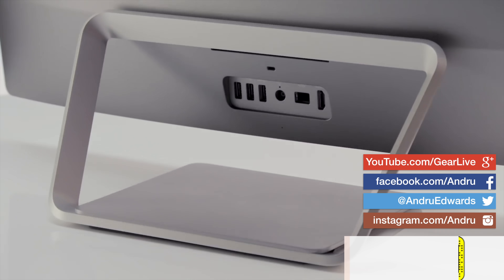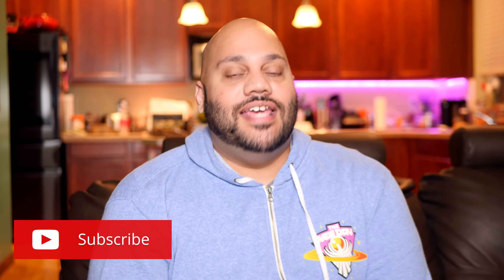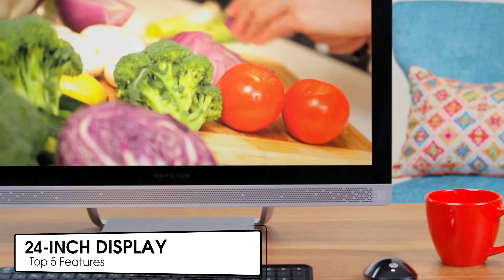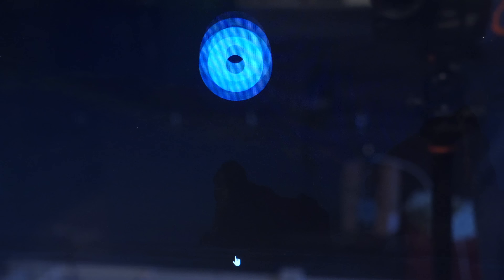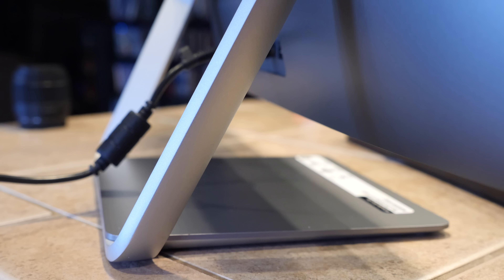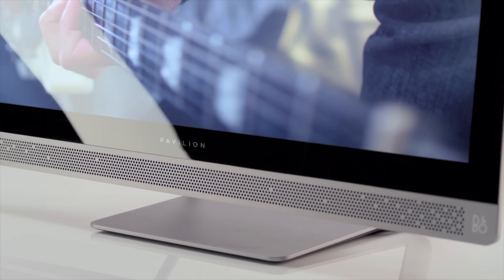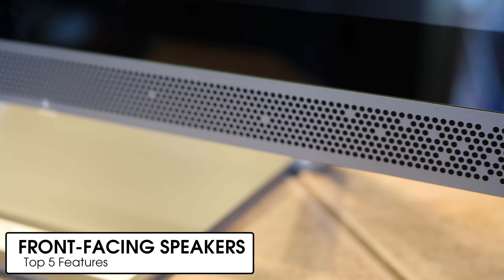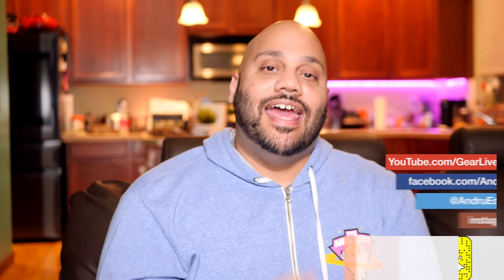HP Pavilion 24 All-in-One PC Review: Top 5 Features!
HP Pavilion 24 All-in-One PC Review: Top 5 Features! I give you a look at the top 5 features of the HP Pavilion 24 All-in-One PC, focusing on the build quality, Cortana voice control, the built-in webcam, and the great front-facing B&O speakers. Let me know what you think of this HP Pavilion 24 review - it's a great entry-level desktop that runs Windows 10, and has a new AMD A12 processor.

MUSIC